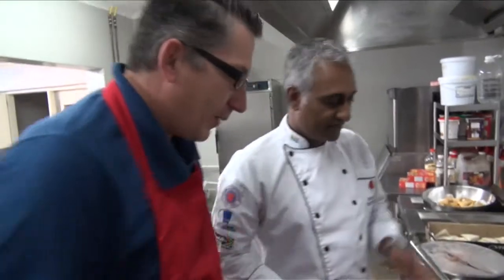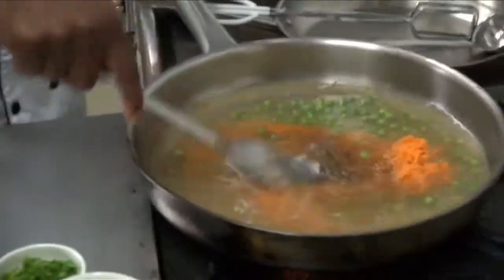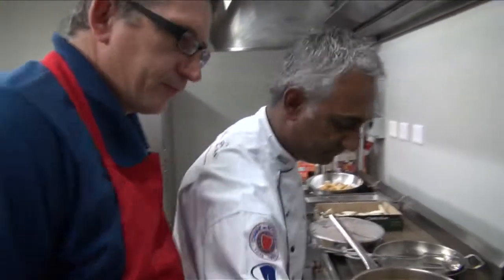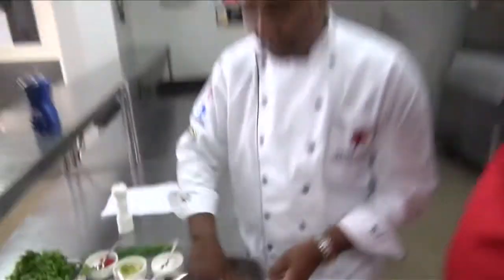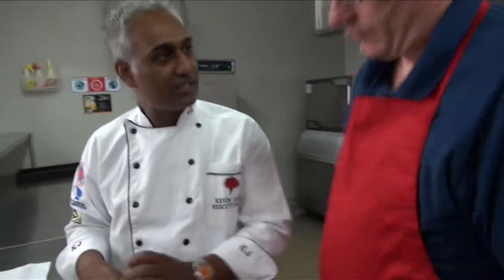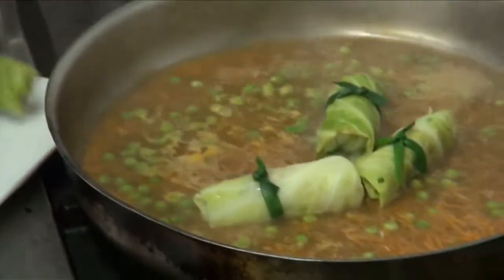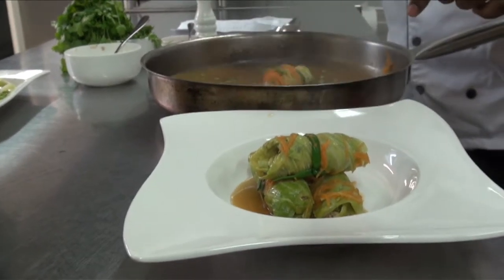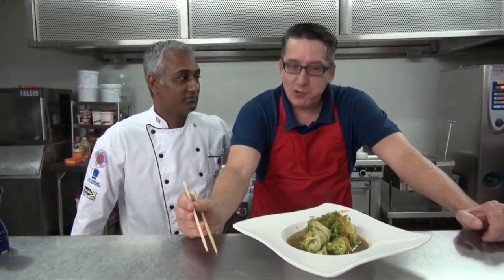What's Cooking at the Oyster Box: Episode 21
Using a cabbage leaf as a wrap? Genius. Delicious. Healthy. It's all about eating healthy with Darren Maule and exec chef Kevin Joseph.